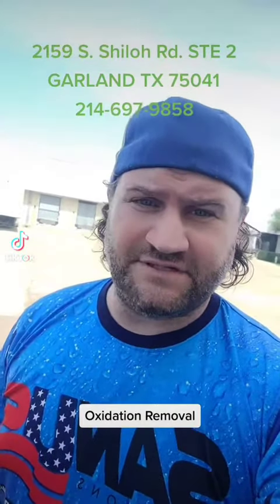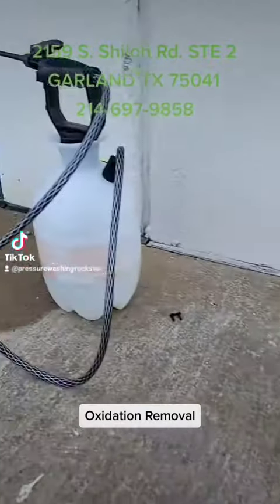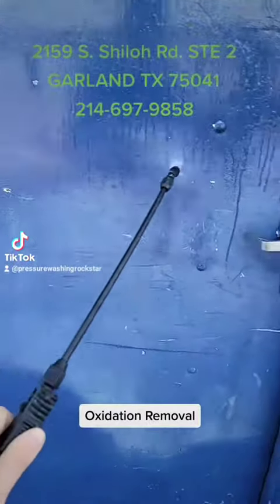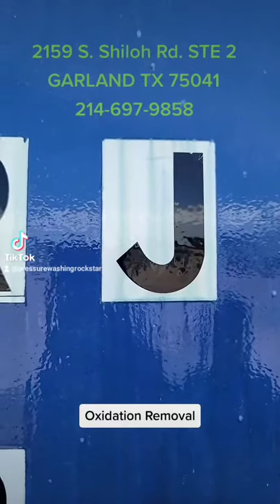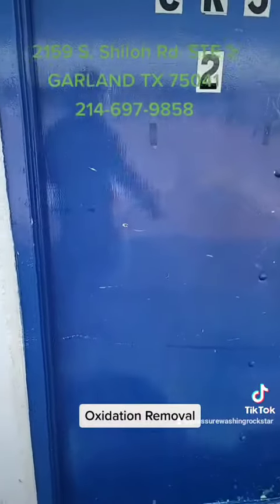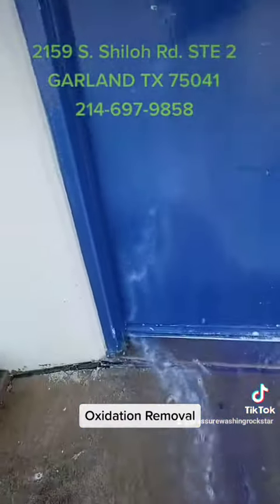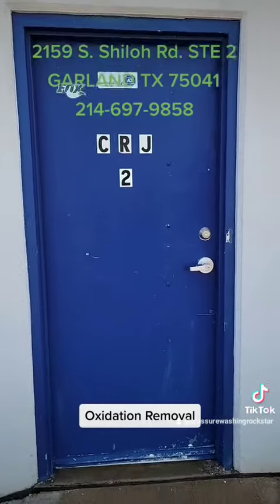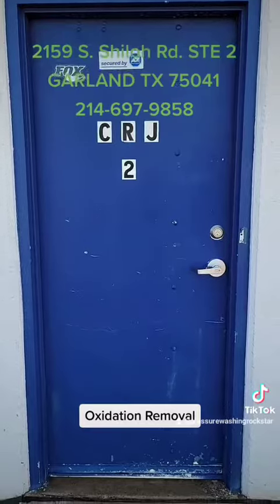Oxidation removal with Cleansol BC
Showing how easy it is to remove oxidation with Cleansol BC by EaCo Chem and a water hose.